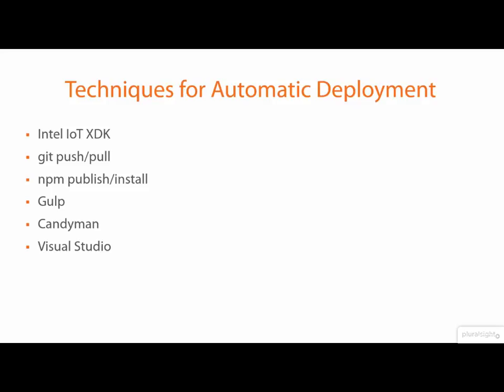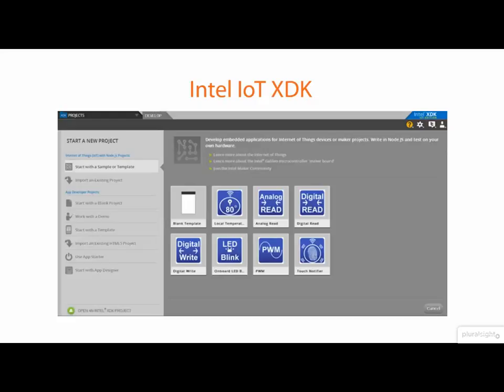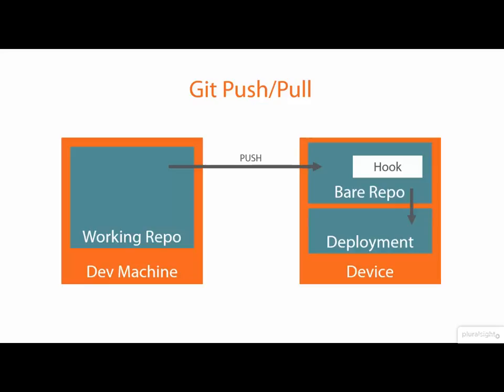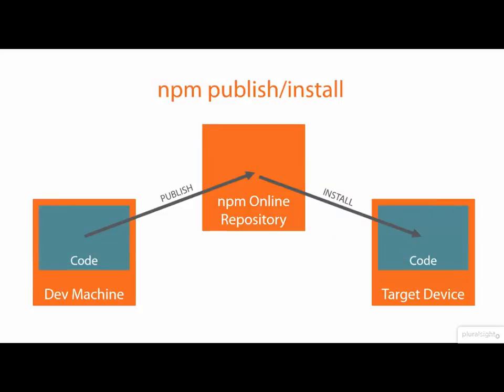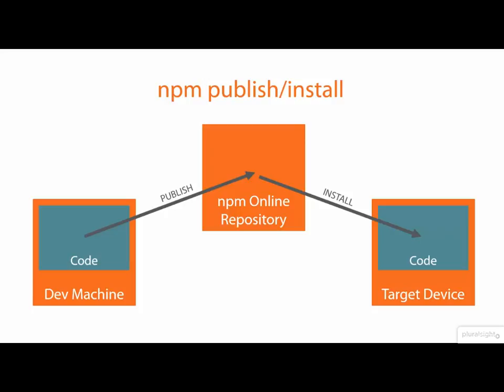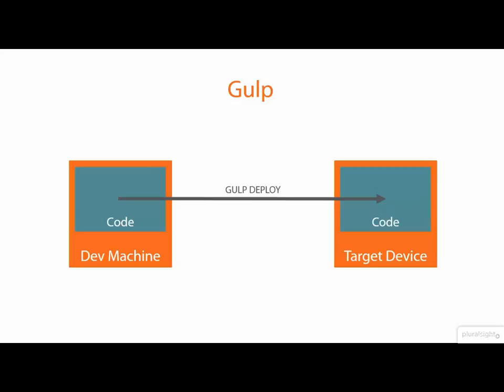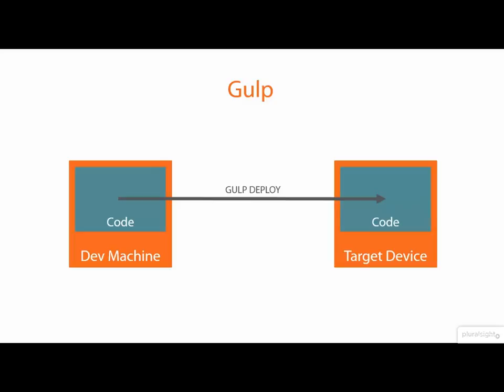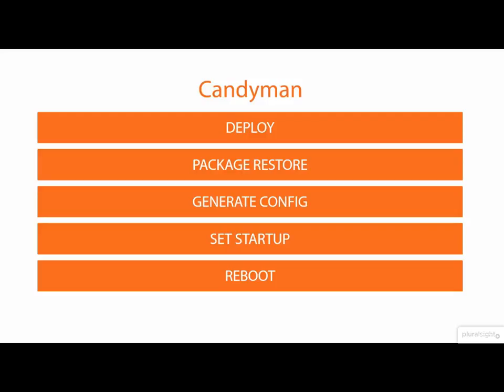04 07 Automated Deployment